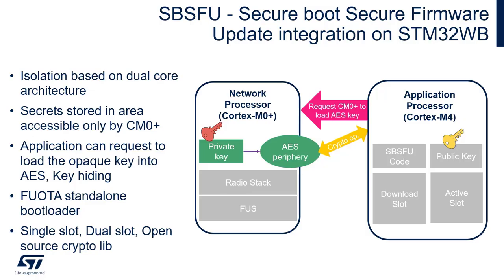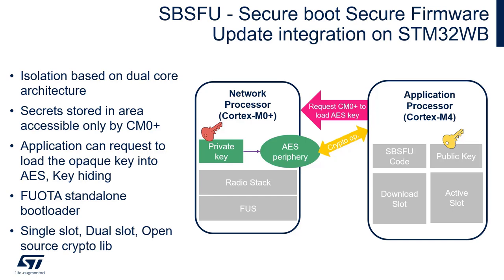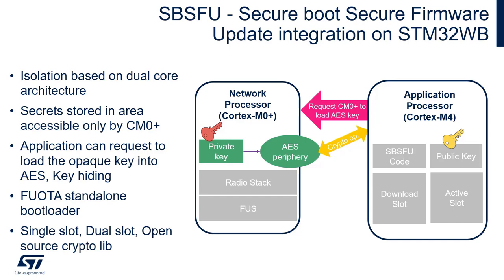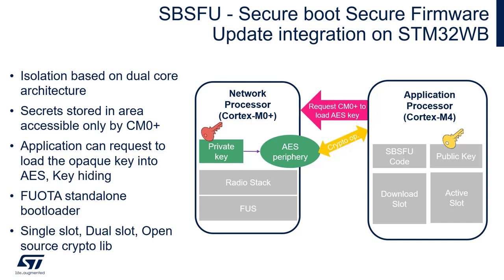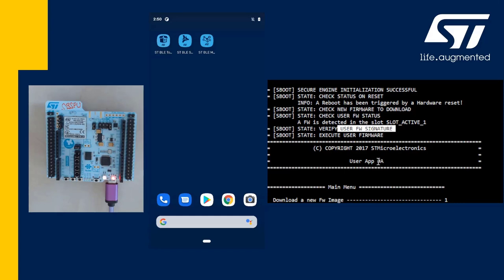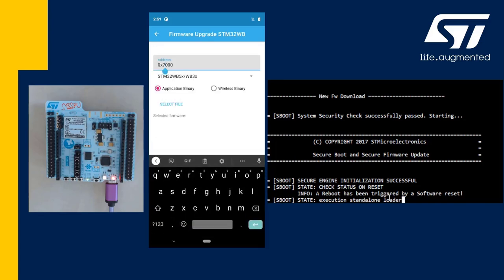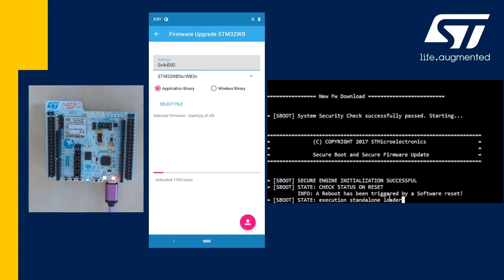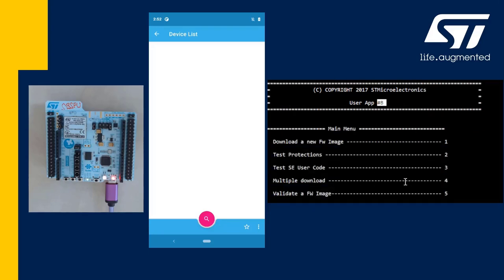STM32WB Getting Started Series: Demo 3, Secure boot secure Firmware update on STM32WB